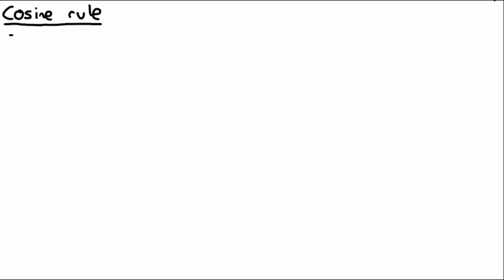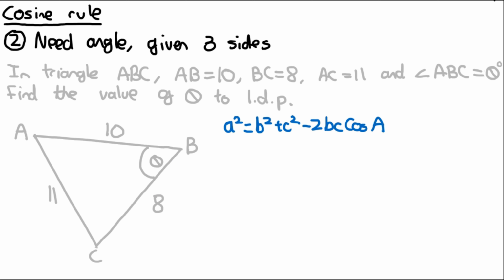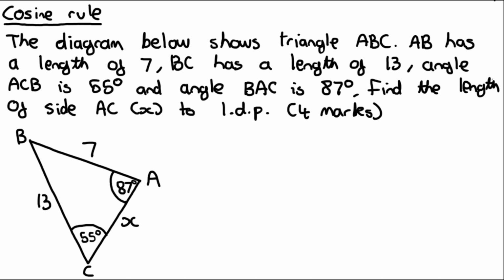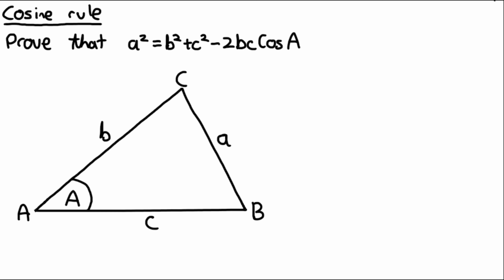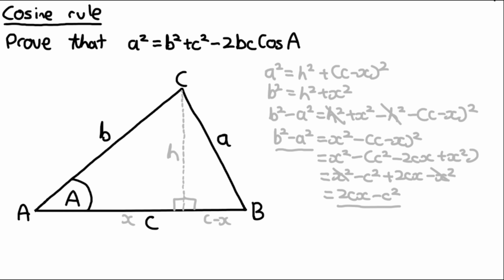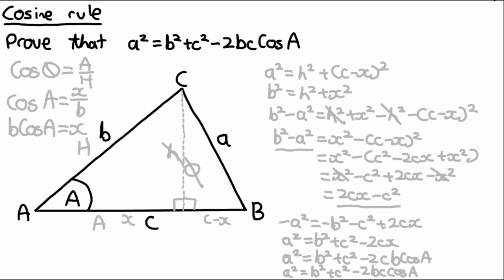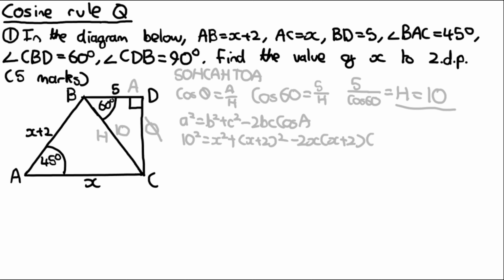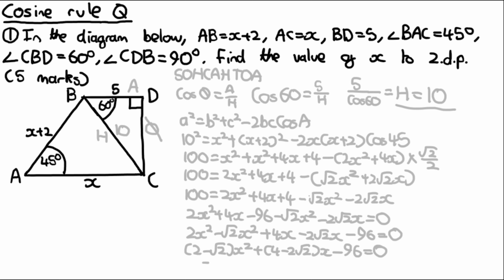Cosine Rule (Part 2) - Trigonometric Ratios (Year 1) - Edexcel AS and A Level Maths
Edexcel AS and A Level Maths. Cosine Rule (Part 2). Pure Year 1 Chapter 9: Trigonometric Ratios. Cosine Rule for an angle. Cosine Rule Proof. Contains Cosine Rule Q.

Timestamps:
00:00 Cosine Rule example 2
04:48 Cosine Rule summary
04:56 Cosine Rule example
07:04 Cosine Rule proof
12:19 Cosine Rule Q